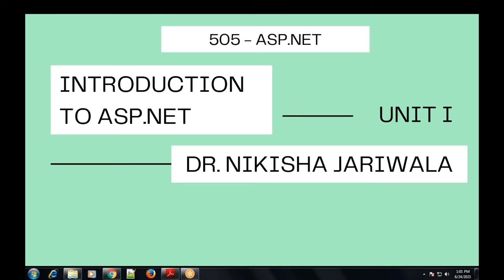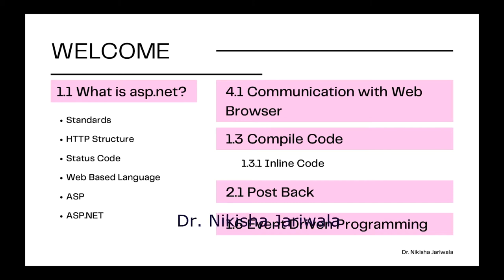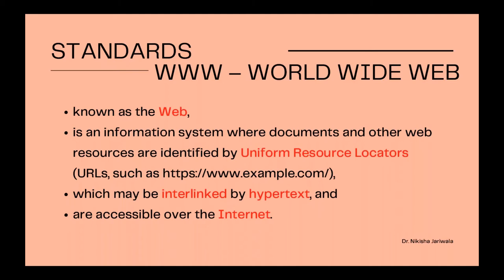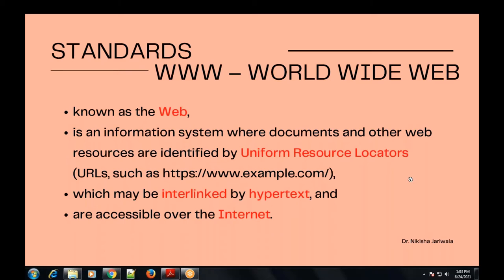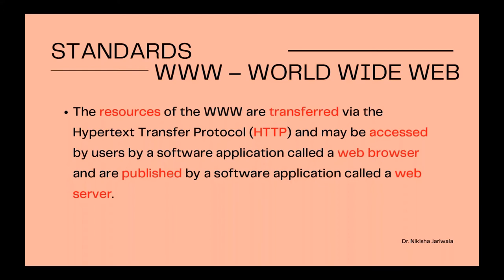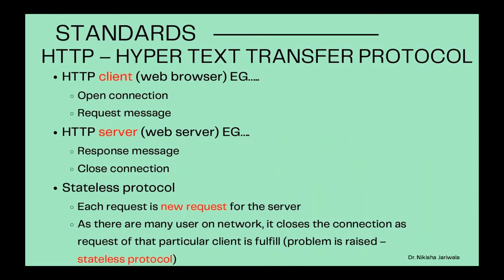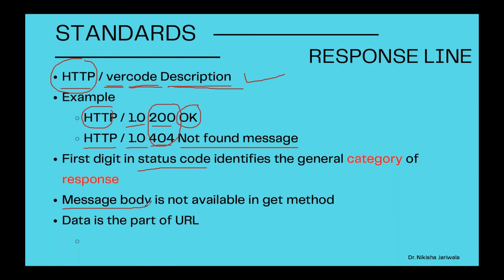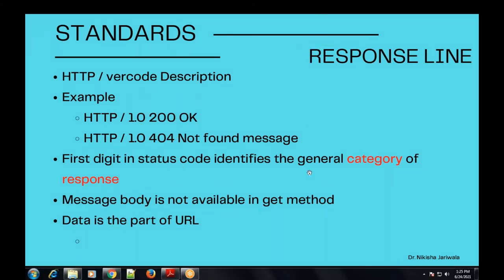ASP.NET Lecture 02 (1) - WWW | World Wide Web | HTTP | Hypertext Transfer Protocol Structure | Hindi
The lecture is in Hindi Language.
Within this lecture discussion is done on WWW i.e. World Wide Web, Virtual Directory and HTTP i.e. Hypertext Transfer Protocol and its Structure.